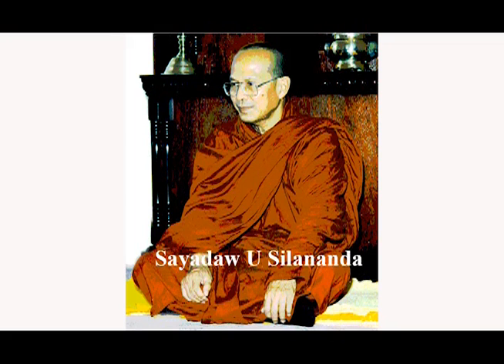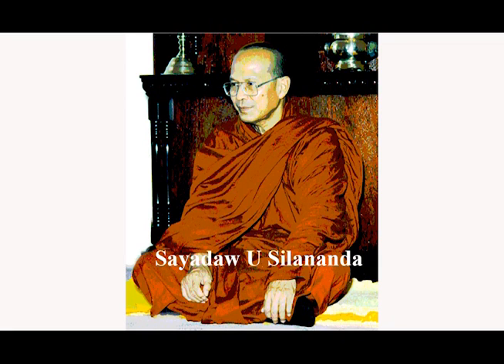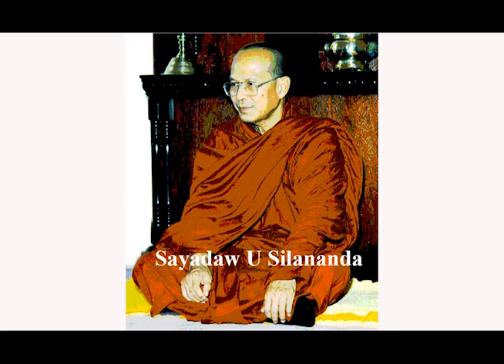Kalyana - Well-Informed Buddhist - Dependent Origination 1of7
The late Venerable Sayadaw U Silananda ofen said that he wants his students to be well informed buddhist according to the definition of the great commentator Budhaghosa.  His objective was to equip his students with the basic understanding of the dhamma so they could deepen their dhamma learning later on.

Sayadaw reminded his students numerous times that a true heir of the Buddha is someone who practices his teachings and not just through book learning.  So he made a great attempt to teach his students the Dhamma from both theoritical and practical aspects.

In this series Sayadaw taught us all topics that a well informed Buddhist should be familiar with and they are:

1. Five Aggregates
2. Twelve Sense Bases
3. Eighteen Elements
4. Four Noble Truths
5. Dependent Origination
6. Four Foundations of Mindfulness
7. Four Supreme Efforts
8. Four Means of Accomplishment
9. Five Faculties
10. Five Powers
11. Seven Factor of Enlightenment
12. Eight Factors of Path

We're grateful for Sayadaw U Silananda's compassion in spreading the Buddha's teachings in the West.  May this series of lectures help all listeners as much as it has helped his students.

References:
• Book Well-Informed Buddhist by Sayadaw U Silananda, edited by U Hla Myint and a Vietnamese version by Pham Phu Luyen.  Both are published by Tathagata Meditation Center.
• Manual of Abhidhamma by Narada Maha Thera
• Comprehensive Manual of Abhidhamma, Bhikkhu Bodhi - General Editor